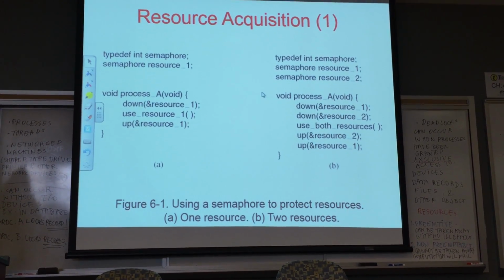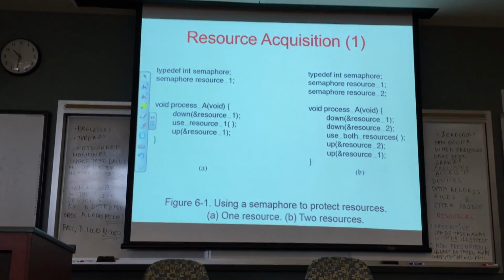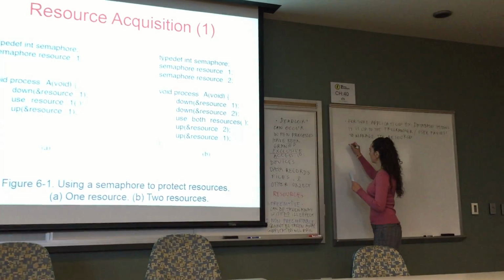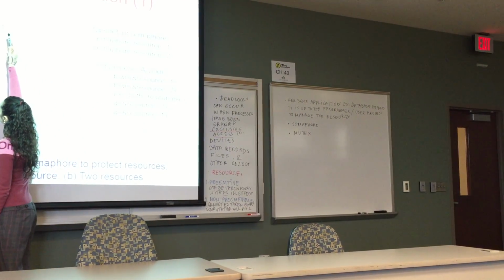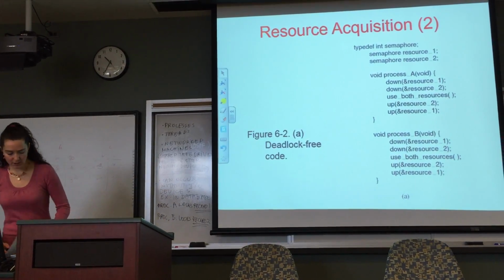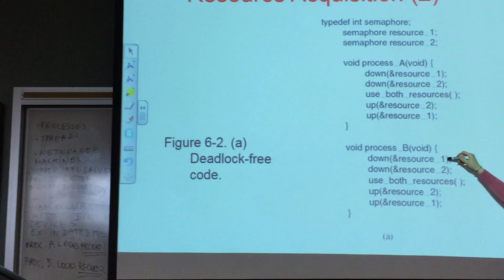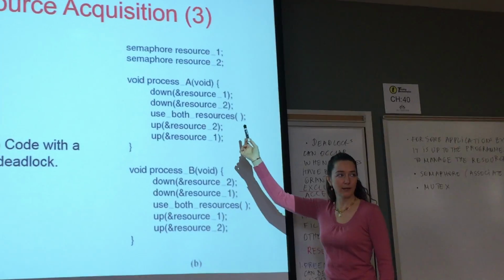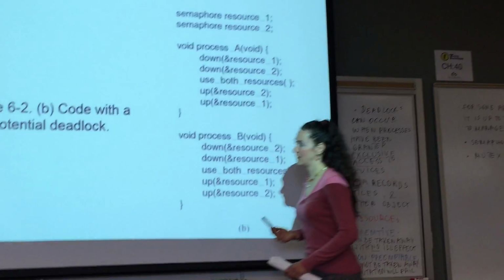Chapter6.1_ 6.3 02ResourceAquisition